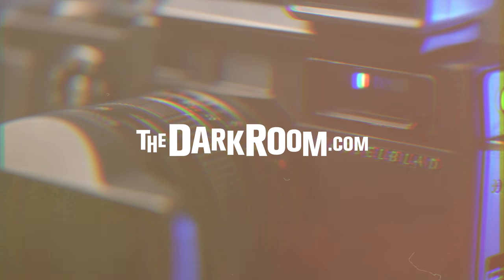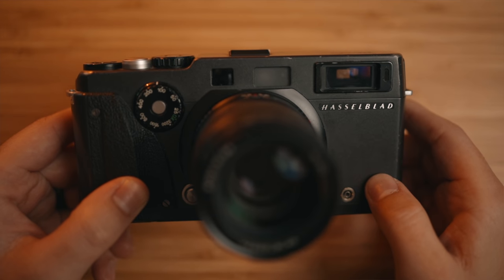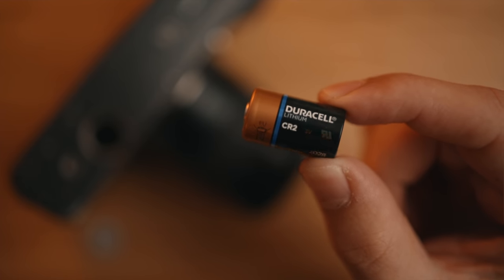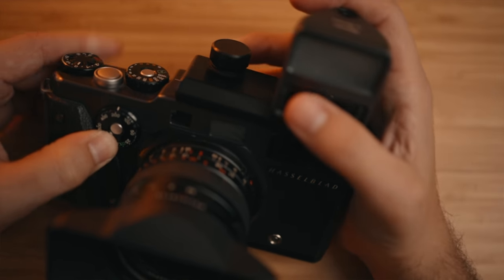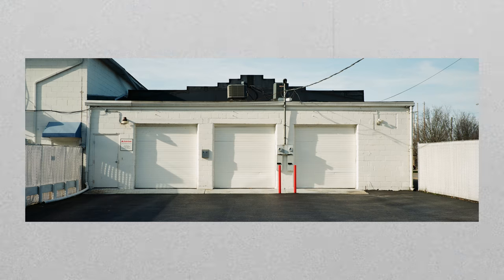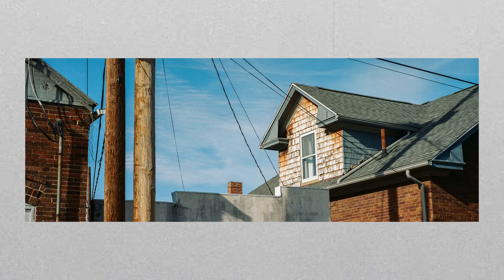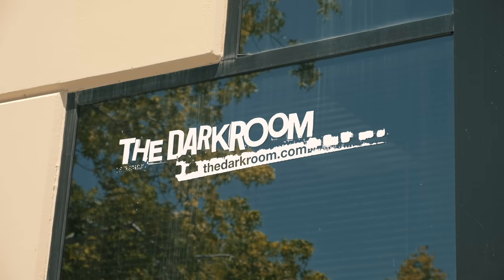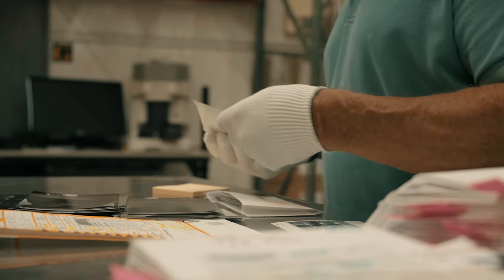Hasselblad X-Pan REVIEW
Final thoughts on the Hasselblad X-Pan!